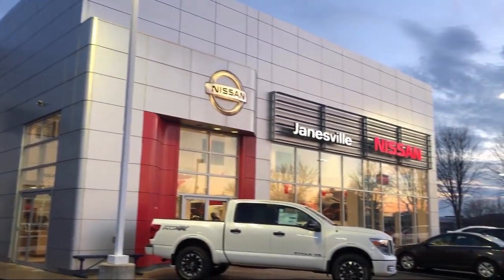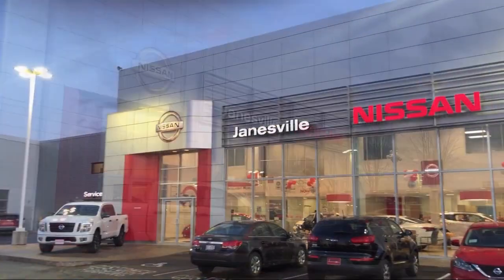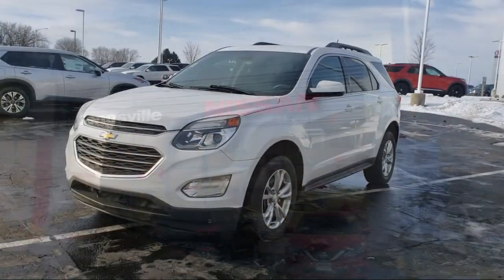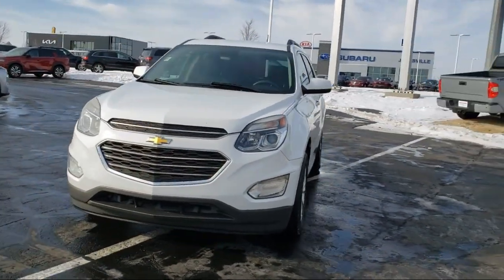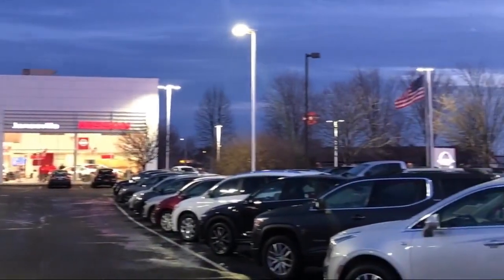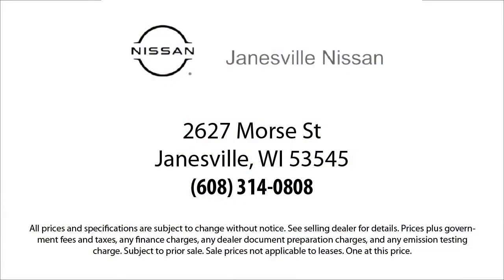2017 Chevrolet Equinox LT Janesville Milwaukee Madison Beloit Rockford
2017 Chevrolet Equinox LT Stock Number: P28573A Vin:2GNALCEK1H1588571.

Janesville Nissan
2627 Morse Street